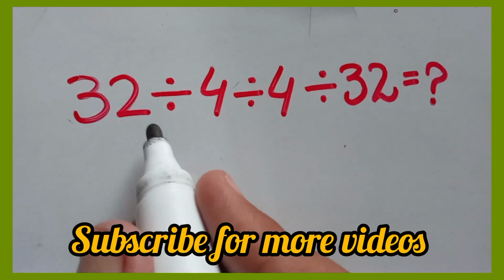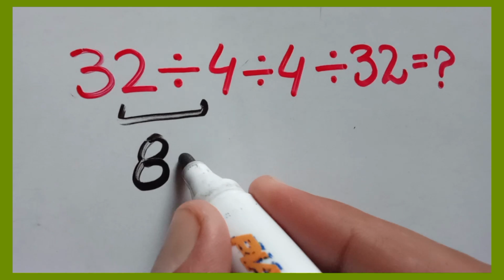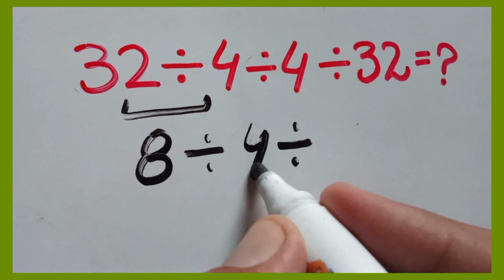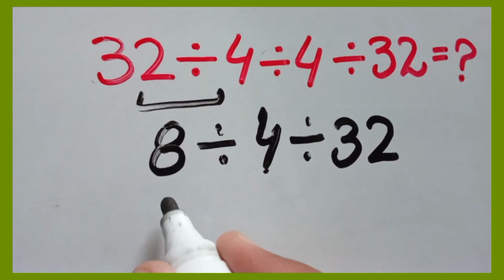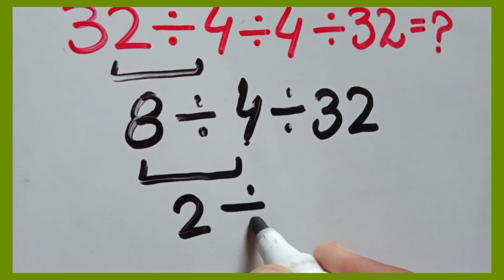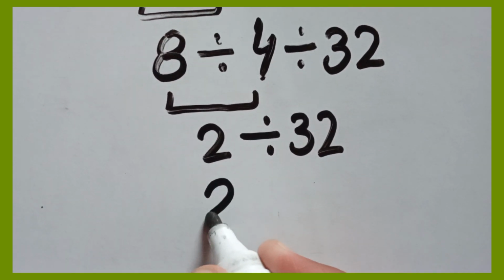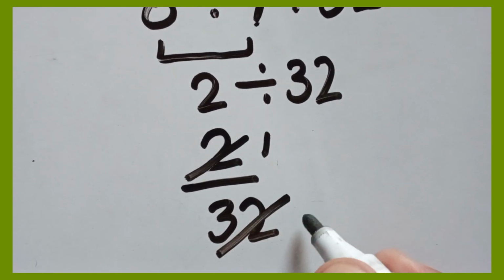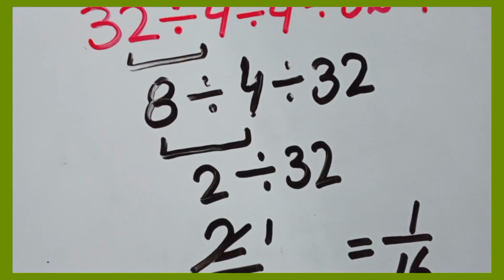"Can You Solve This Viral Math Puzzle? 🤯 | 32 ÷ 4 ÷ 4 ÷ 32 = ?"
Think you're good at math? 🧠 This seemingly simple equation is stumping people online! Can you solve it correctly without using a calculator? Watch till the end to see the step-by-step solution and test your brainpower. 💡

👉 Equation: 32 ÷ 4 ÷ 4 ÷ 32 = ?

🔢 Most people get it wrong because they forget one important math rule—can you spot it?

📢 Share with a friend and challenge them